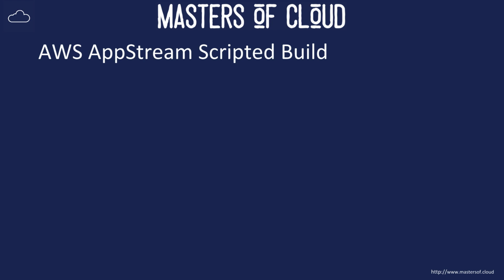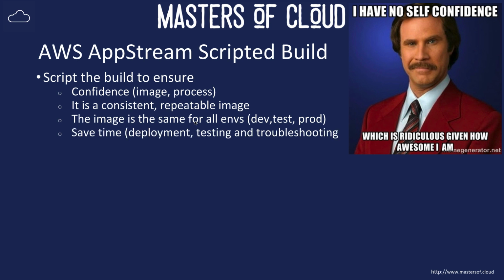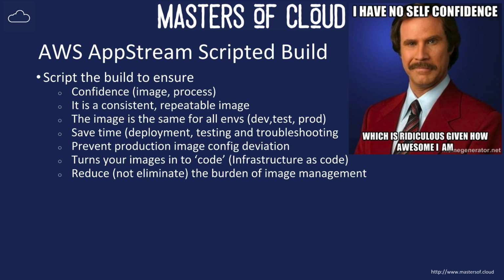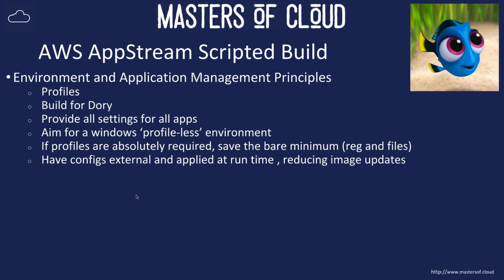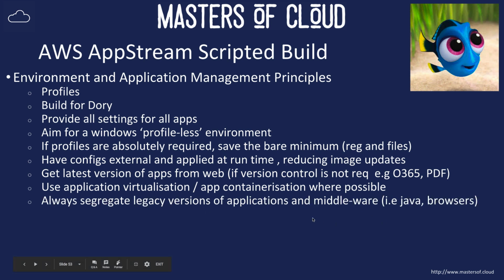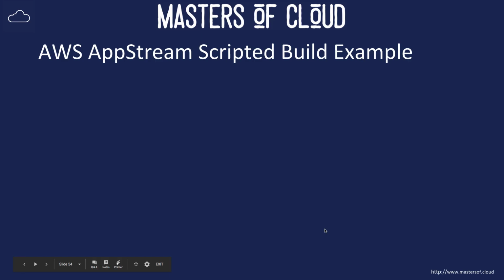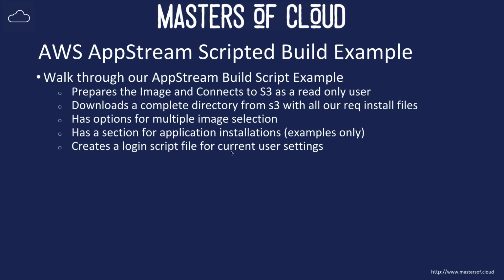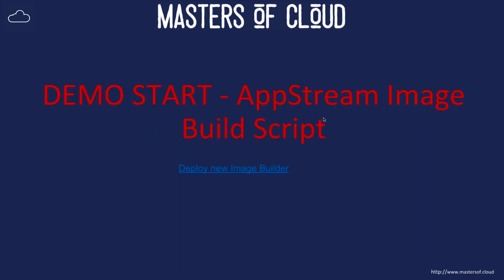Lesson 10.1 Amazon AppStream - Image Build Scripts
A walk through AppStream image automation